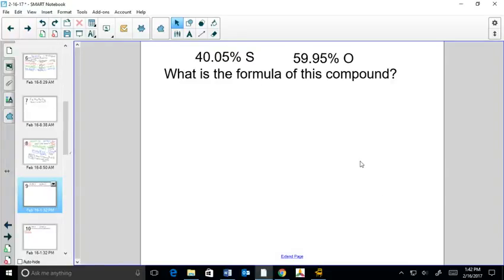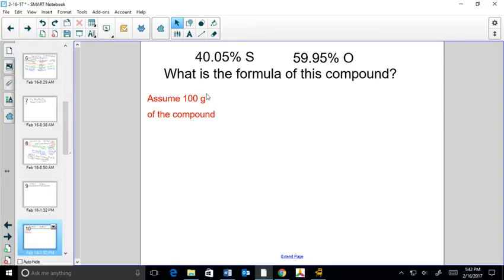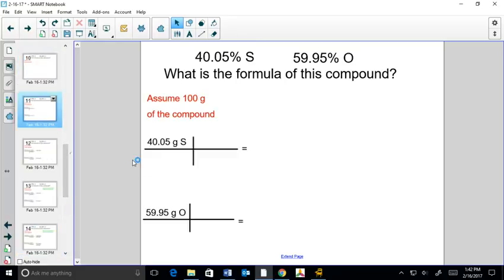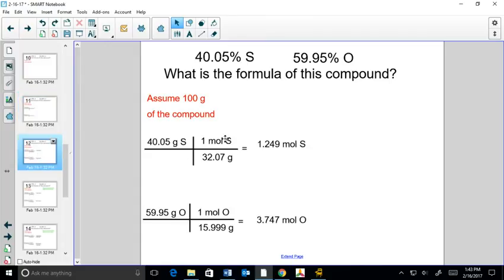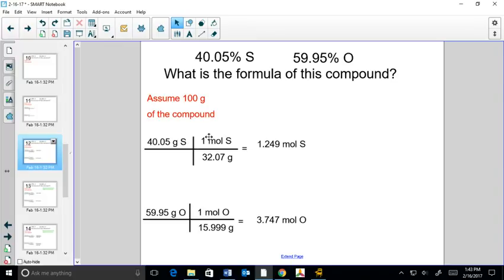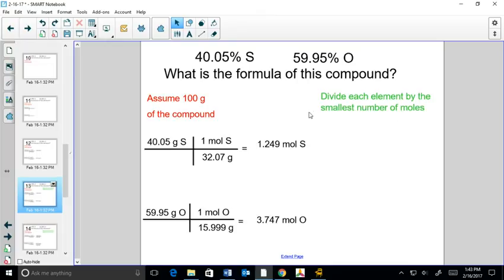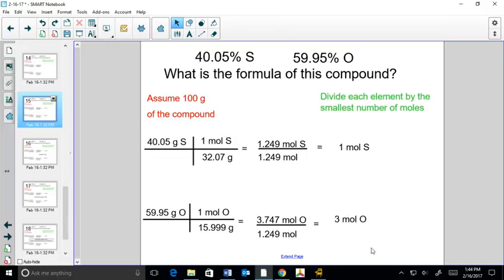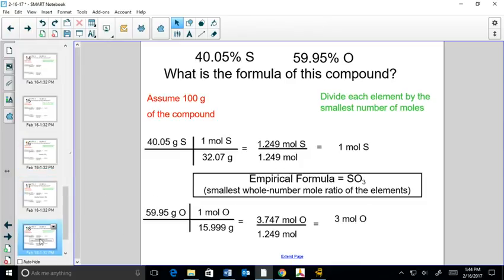Determining Empirical Formula from Percent Composition